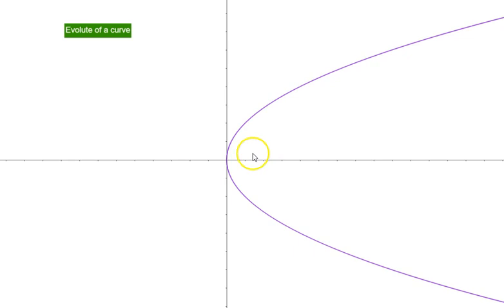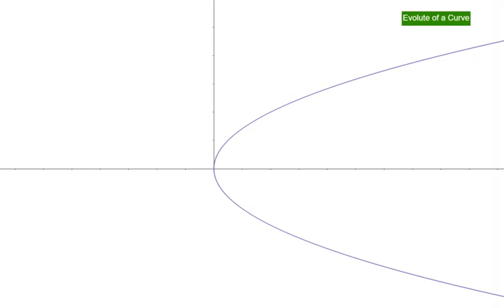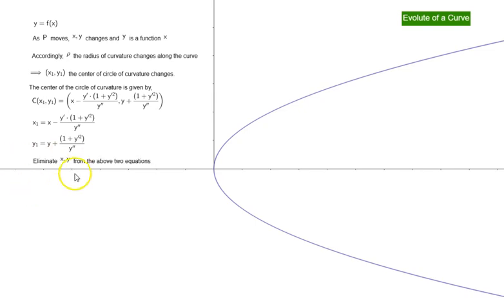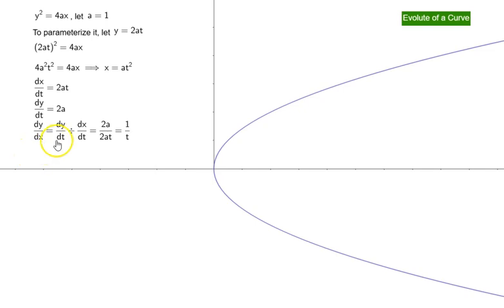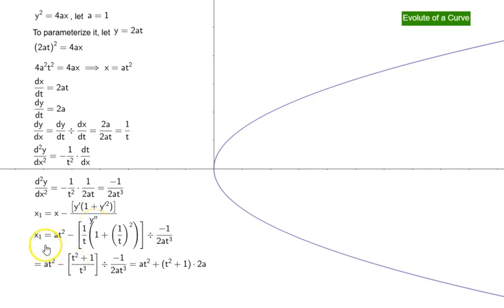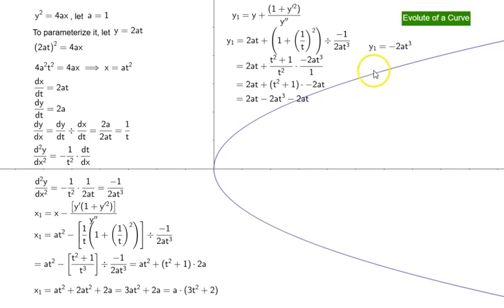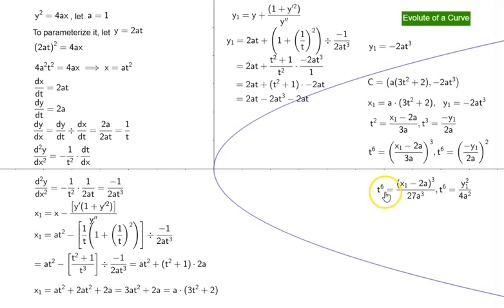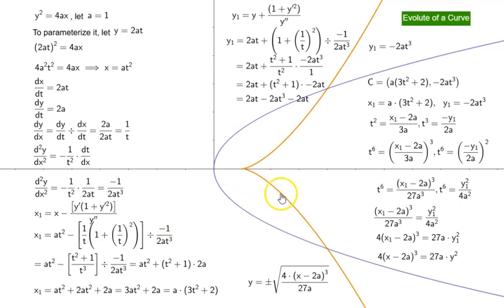11 - Evolute of a Curve